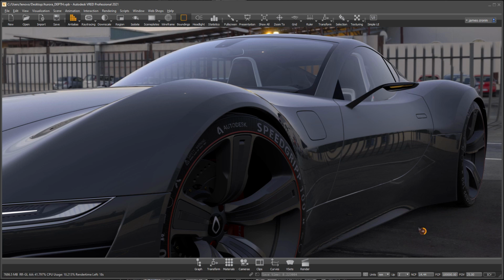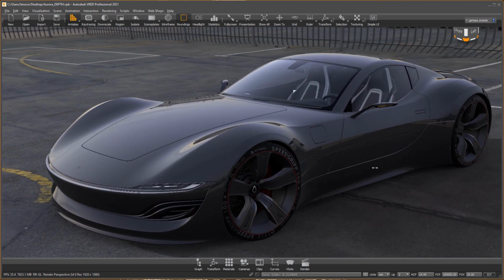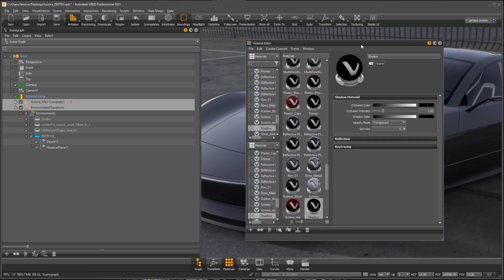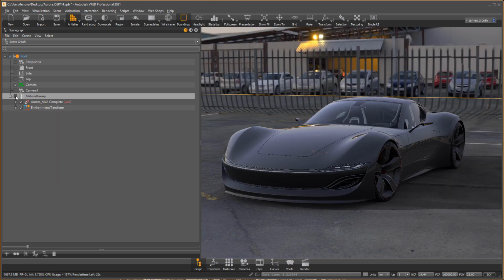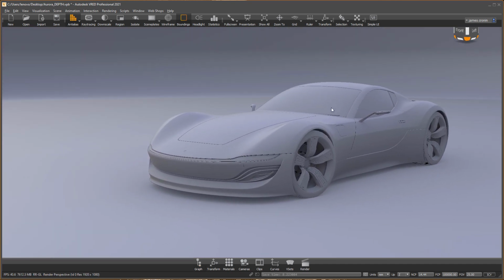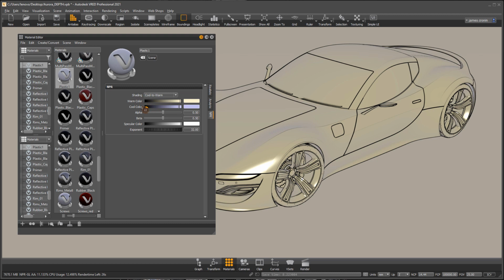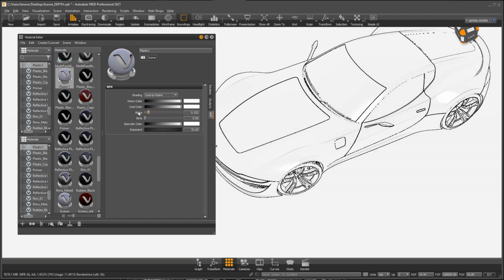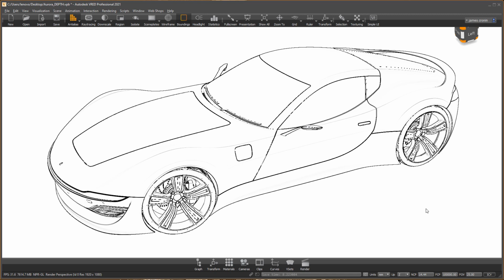Use VRED PRO to create coloring book imagery.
Easy tutorial on how to turn your VRED scene into a "Coloring book" style filter.